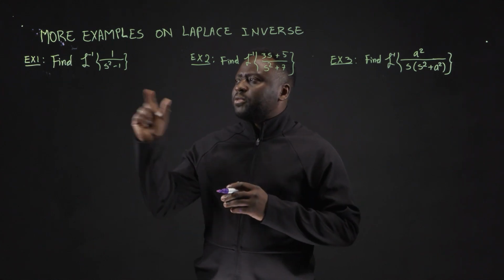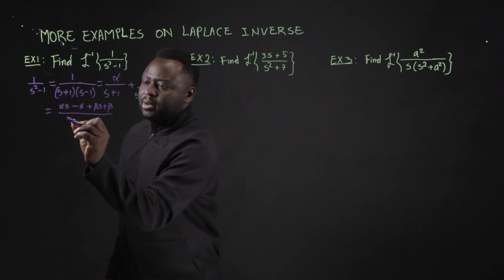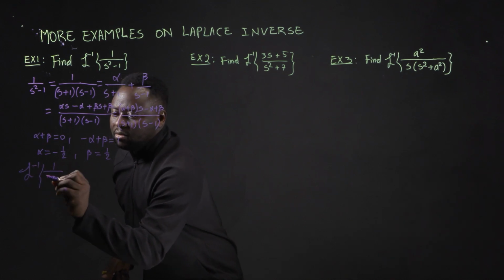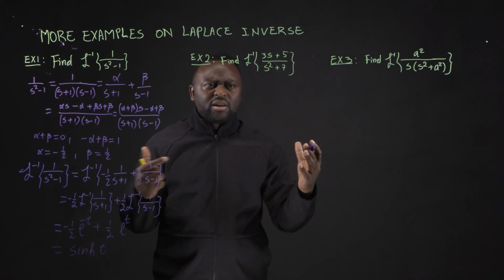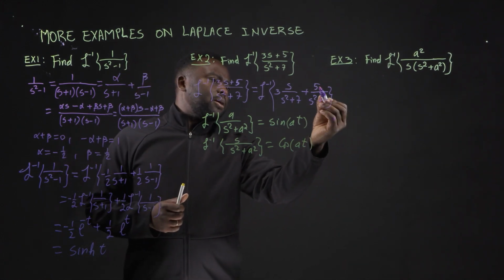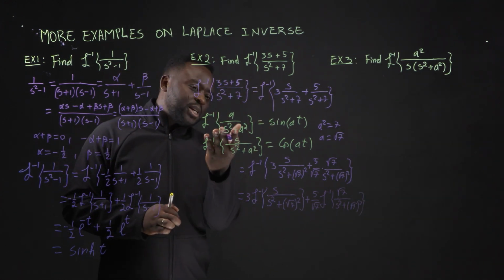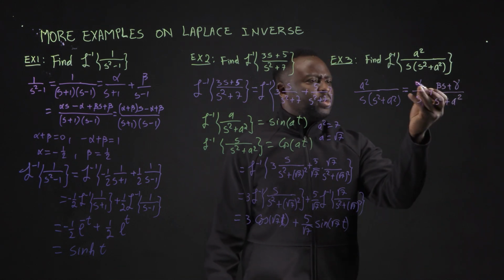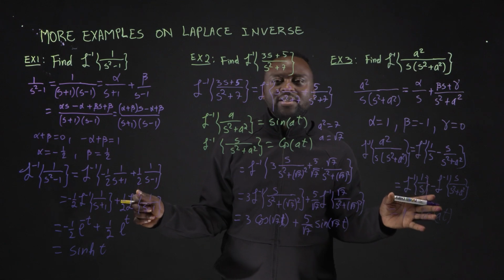More examples of Laplace Inverse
Dive deeper into the world of differential equations with our tutorial on the inverse Laplace transform! In this video, we'll tackle a series of complex examples to help you master this powerful mathematical tool. Perfect for students in engineering and sciences who want to enhance their problem-solving skills.

🔍 What You'll Learn:

Step-by-step solutions to challenging inverse Laplace transform problems.
Tips and techniques to simplify and solve complex equations.
📘 Join us to expand your mathematical toolkit and ace your exams!